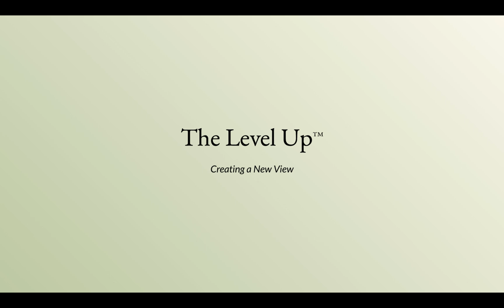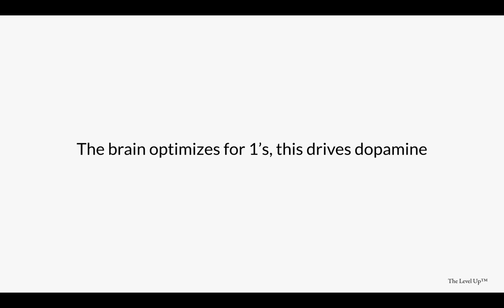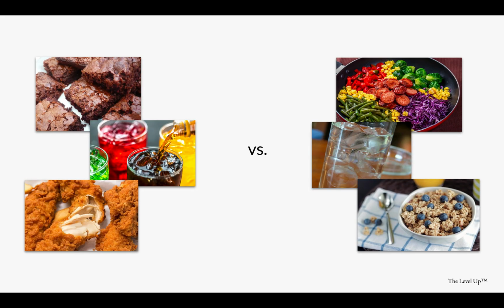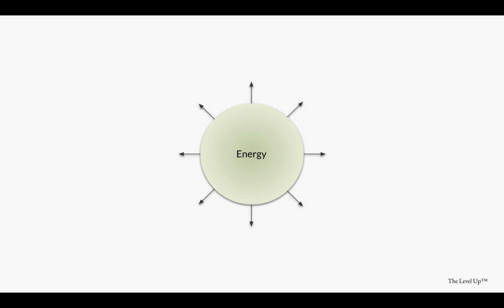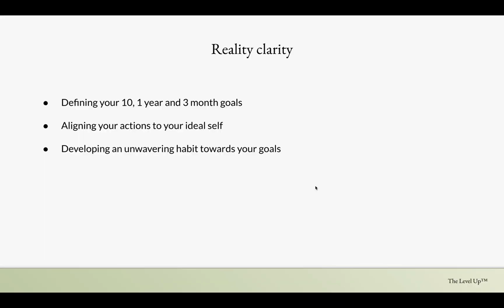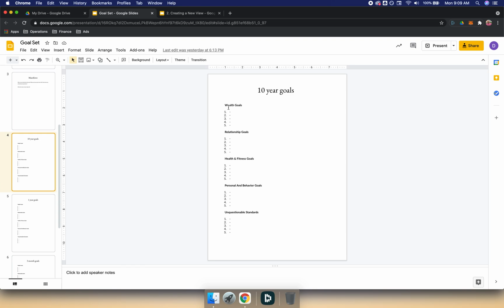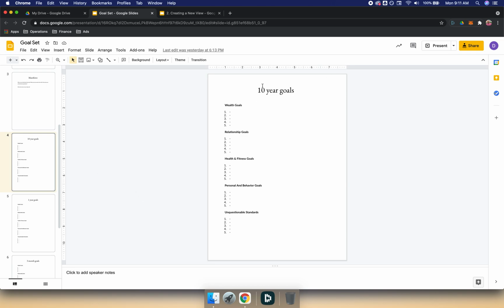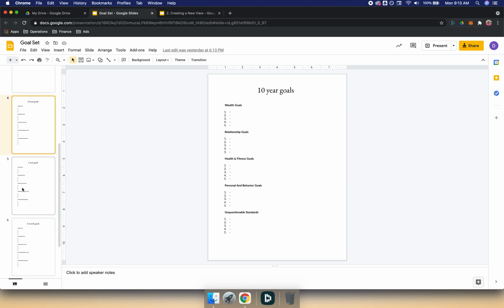The Level Up™ - Creating a New View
In this video, we break down how to create and map out your goals.

douxds is on a mission to create an ecosystem of resources for men to feel confident in their own skin. We do this by creating self-care knowledge and revolutionary products with feedback from our family (customers). Join the new era in men's personal care today at douxds.com